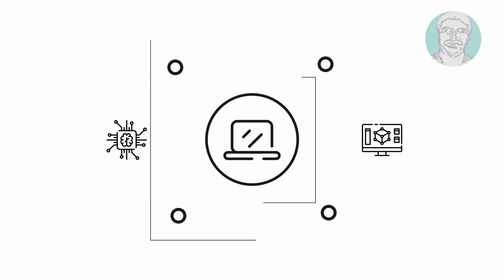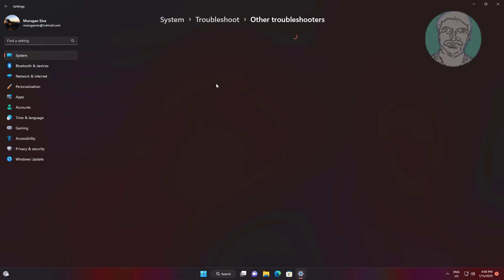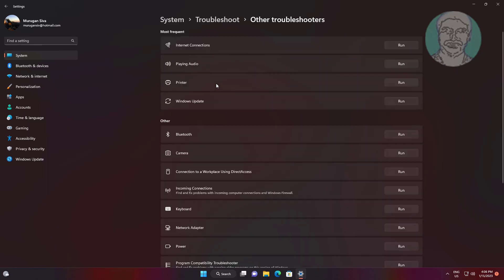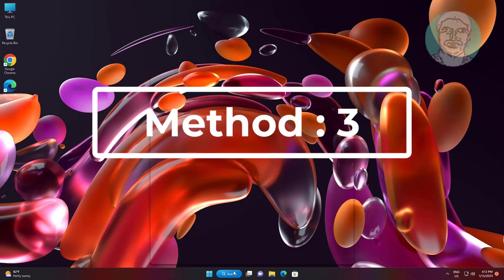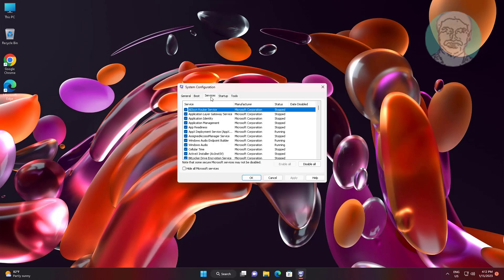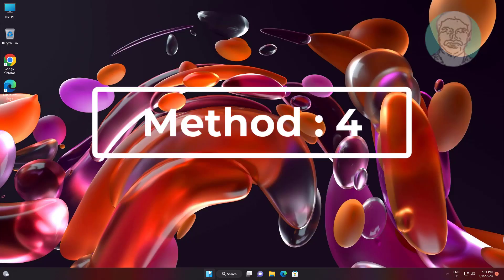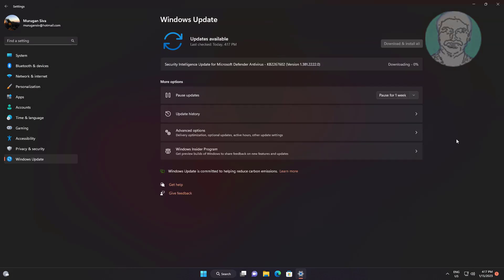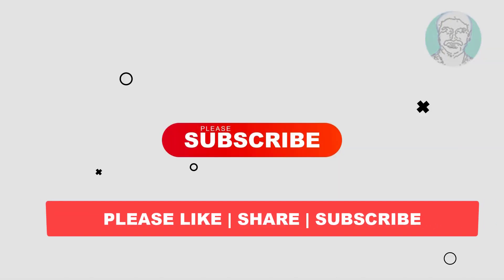Fix Windows 11/10 Computer Taking Forever To Restart or Shutdown Issue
This Tutorial helps to Fix Windows 11/10 Computer Taking Forever To Restart or Shutdown Issue

00:00 Intro
00:12 Method 1 - Power Troubleshooting
01:02 Method 2 - Edit Power Plan
01:35 Method 3 - Safe Boot
02:21 Method 4 - Windows Update
02:56 Closing